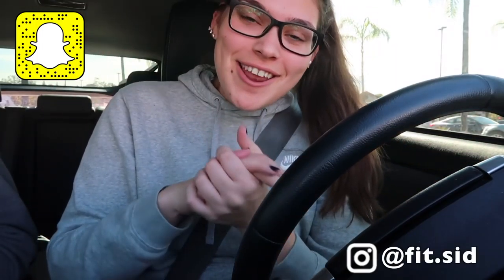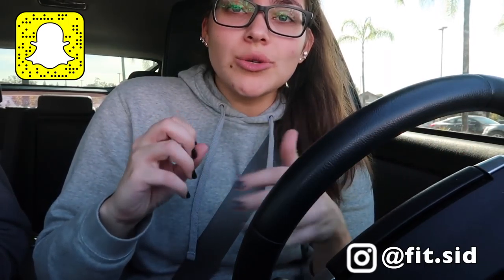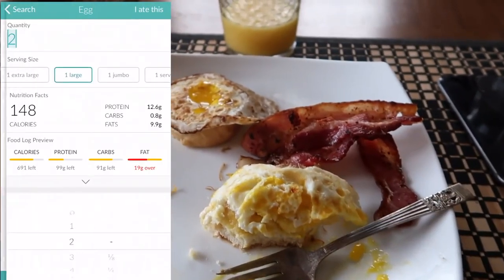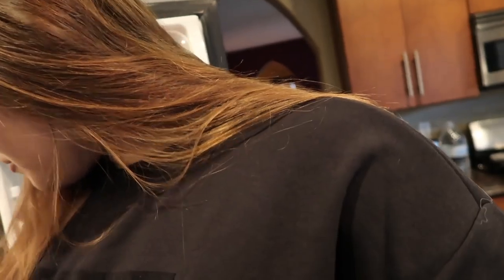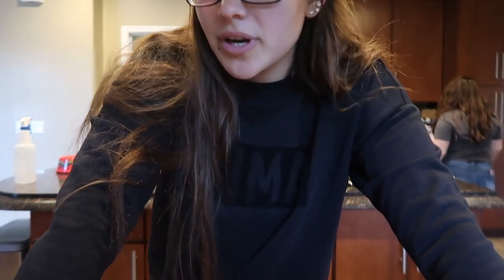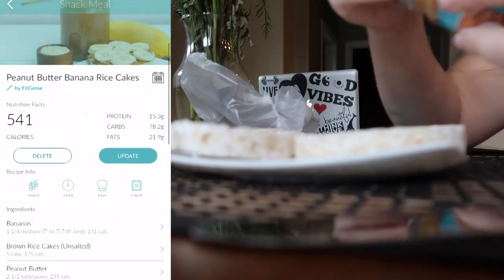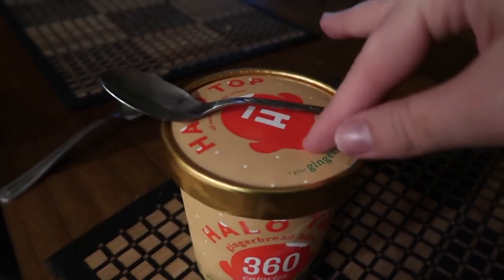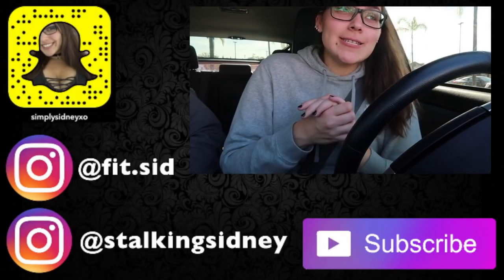What I Eat in a Day // How to Track Your Food!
Hey fit fam! I hope you enjoy my what I Eat In the day! I use the app called Fit Genie ), I have the premium version and LOVEEEE it. If you guys are interested in getting premium, its 50% until the end of January (just a heads up!)

Discounts!!

✺FAQ✺
Name: Sidney
Age: 18 (College Student)
School: Arizona State University
Major: Exercise & Wellness
Campus: Downtown
Year: Freshman
Camera: Canon 70D or Canon G7X Mark ii
Partnered: StyleHaul